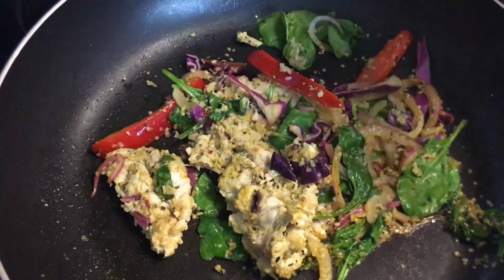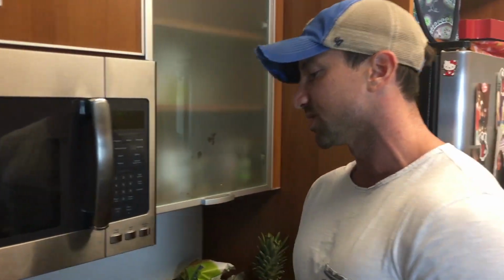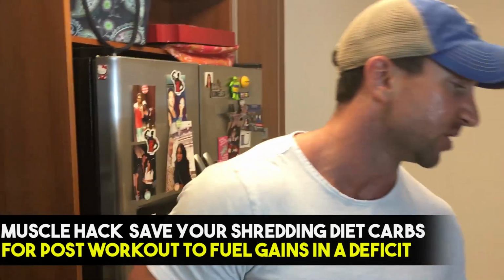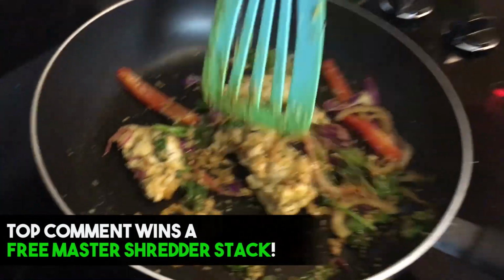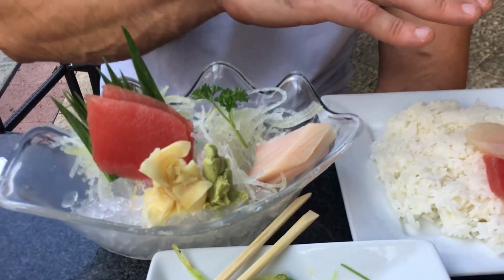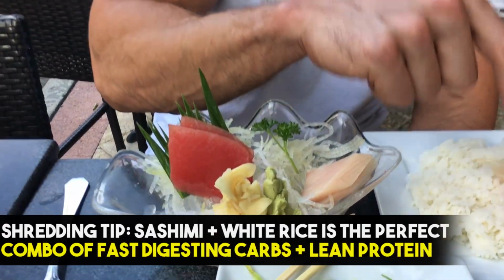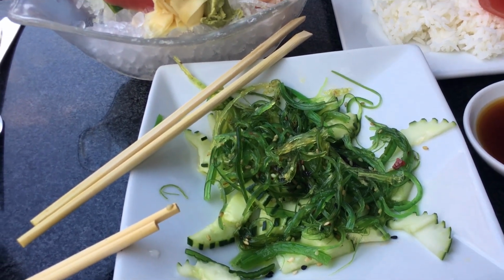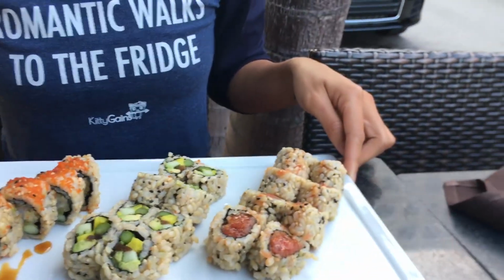Cutting Diet For FAT LOSS | Perfect Pre + Post Workout Meal To SHRED Faster!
TIME STAMPERS for all my ADD Homies (MAKE SURE TO WATCH THE TROLL PART! Haha)

00:01 - My Bad and Boujie Intro
00:17 - Scientific Best Pre Workout Meal
00:30 - WHY i time my Carbs when Shredding
00:54 - Top Secret Shredding Tip #1
01:21 - MY SHREDDING Macros
01:33 - Why I keep carbs Low Pre Workout (Sometimes)
02:15 - UGLY AF pre workout meal
02:30 - Smashing Chest
02:38 - NEW Chest Exercise (You've never tried it!)
03:05 - KILLLLAH Time Under Tension DropSet
03:20 - More Boujie Shredding Tips
03:30 - Me being awkward
03:42 - TOP SECRET SHREDDING HACK
04:20 - TOP SECRET SUSHI MEAL FOR SHREDDDDDS
04:35 - HEALTHIEST post workout sushi meal
04:45 - Sick camera angles of Flipper Gains
05:16 - What Kitty Gains got to become an anabolic Kitten
05:25 - TROLL AWARD! YOU BETTER WATCH THIS
05:45 - Come Get your Prize you Dirty Troll!

★ Take the 60 Second "Six Pack Suicide" Quiz and get INSTANT and FREE access to the Science Of Abs Video Database (Video Demonstrations of Over 50 Ab Exercises,  so you can QUIT doing BASIC Ab Workouts!)

★ Take the 60 Sec.

★ Master Shredder 24 Hour Fat Loss Stack!

Welcome to Feeding a Troll episode 1! haha

In all seriousness, before i feed a troll properly I wanted to give you the perfect cutting diet for fat loss.

A lot of you have asked me what I eat pre and post workout while I'm shredding.

First I give you the best pre workout meal for shredding in this video, then i take you to my favorite sushi joint and share with you my favorite post workout meal on a cutting diet.

The biggest takeaway is that you want to take advantage of that post workout insulin spike when you are shredding. If you can stay in a calorie deficit and STILL spike your insulin you will have awesome results!